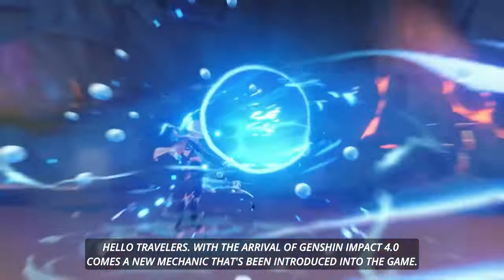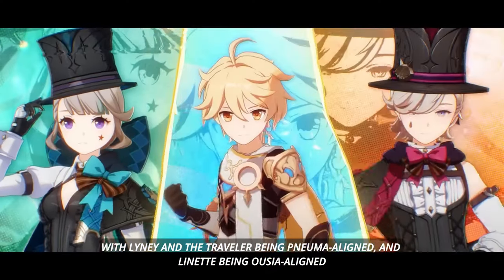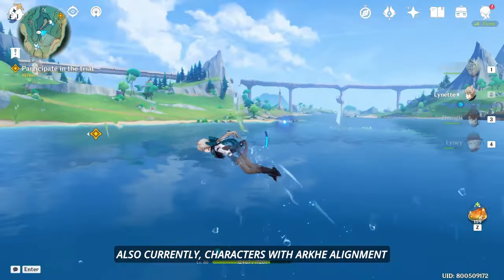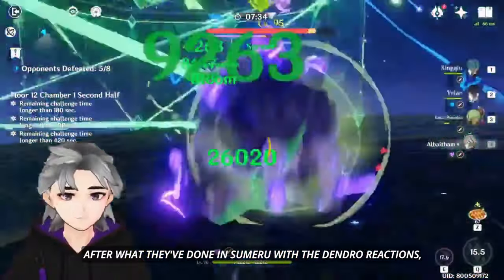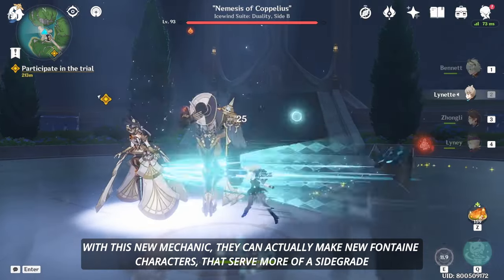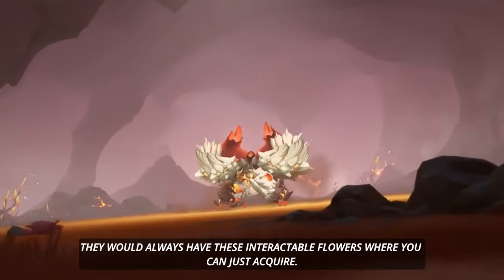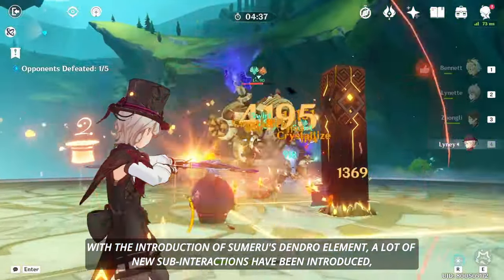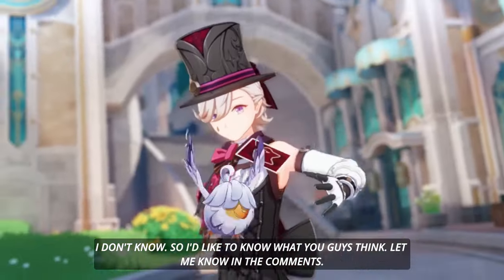What is Arkhe/Ousiapneuma and what this means for Genshin Impact's future?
It's free and you can always unsub if the content is bad (I hope not XD)